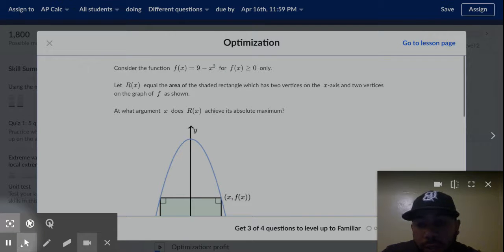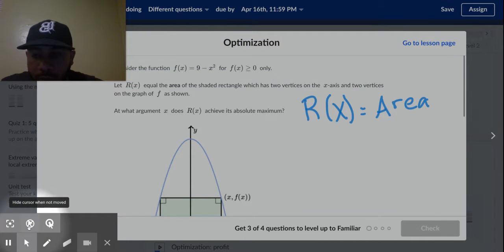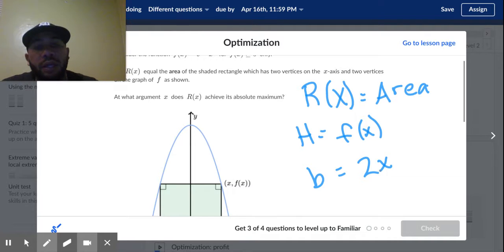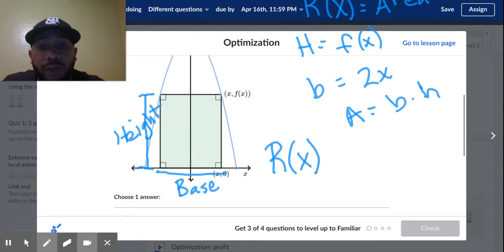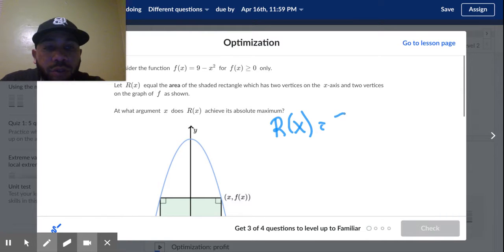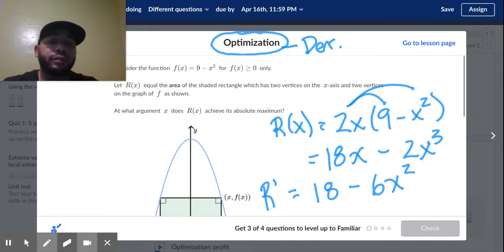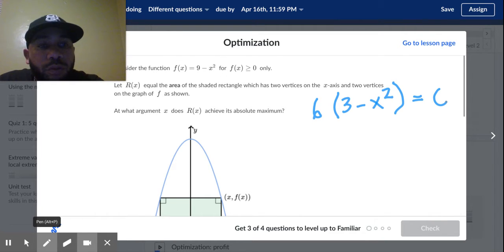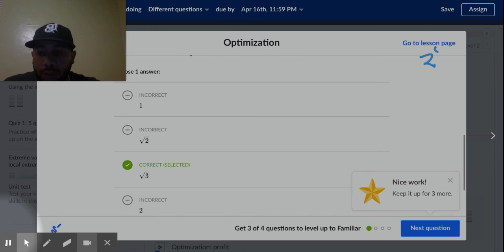Applying derivatives to analyze functions | Khan Academy